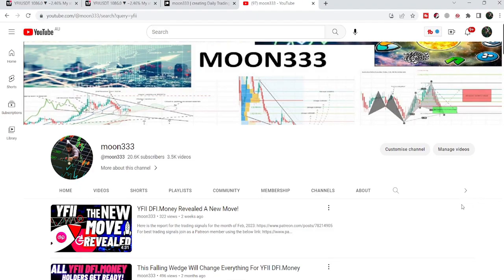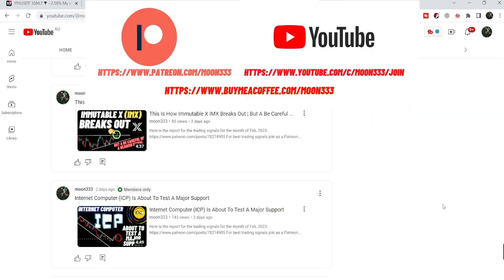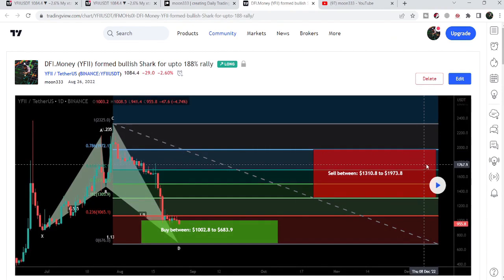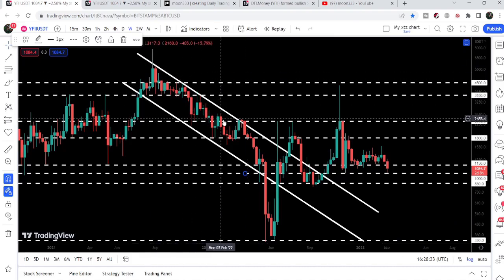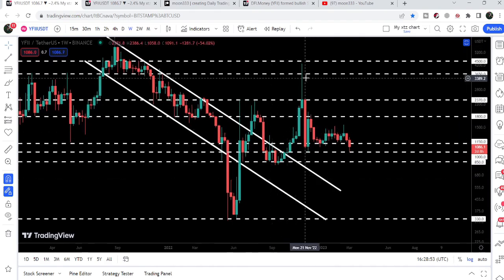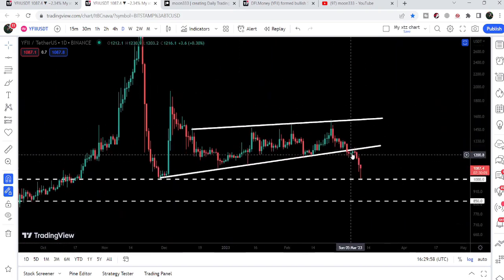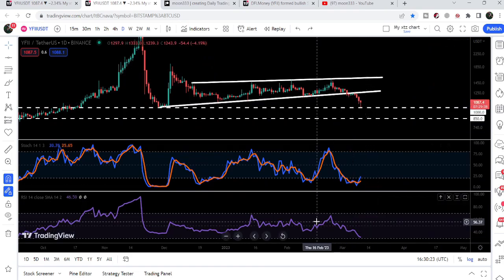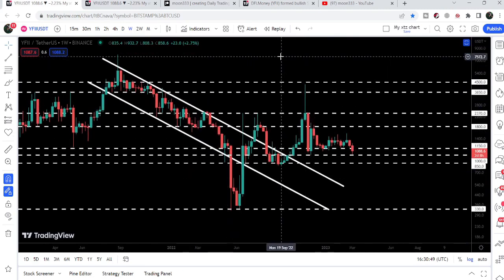YFII DFI.Money Breaks Down Now Watchout For The Next Move!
Or

Or